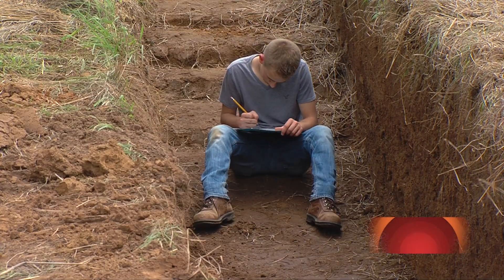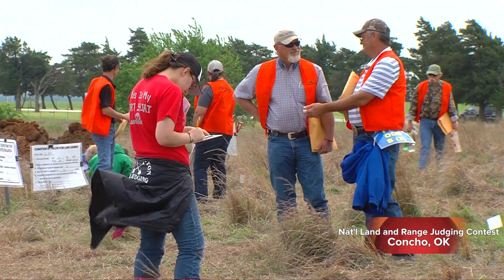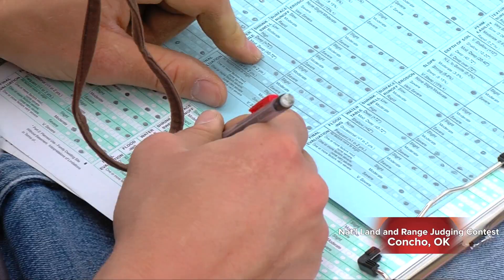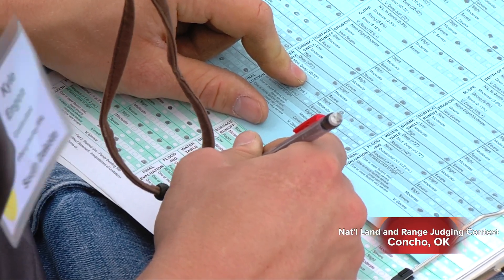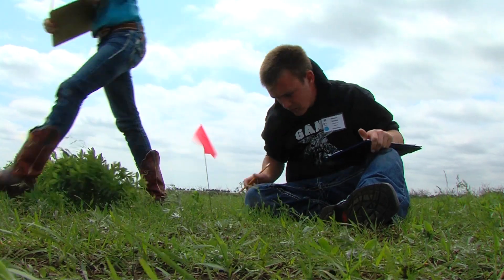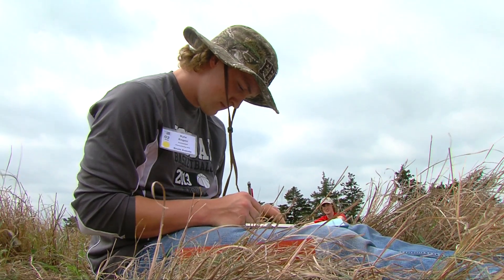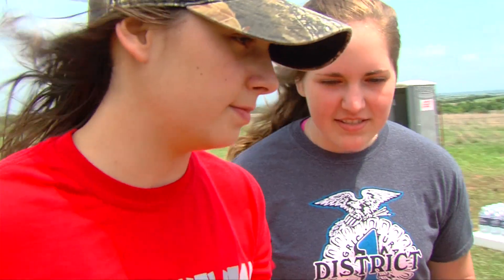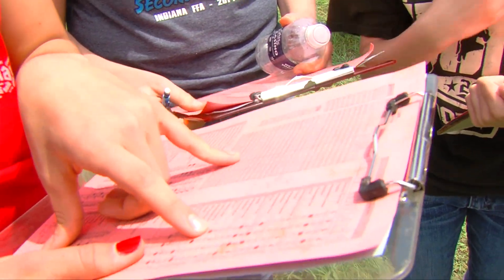Community 087- Land Judging Contest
The 2015 National Land and Range Judging Contest was held on Cheyenne and Arapaho lands May 7.  Land judging looks at soil characteristics to determine its quality and capabilities. Examples of areas reviewed are erosion, slope, drainage and permeability. Reviewing these characteristics allows students to learn about how our soil can be used, how different soils should be managed and, most importantly, how to conserve one of our critical natural resources. Range judging teaches students how to properly identify plants, their growth habits and their value for livestock, as well as how to best manage and preserve range land to maximize use and minimize negative impact.